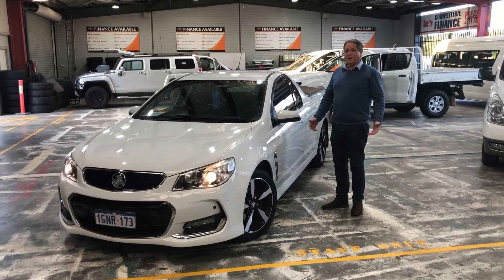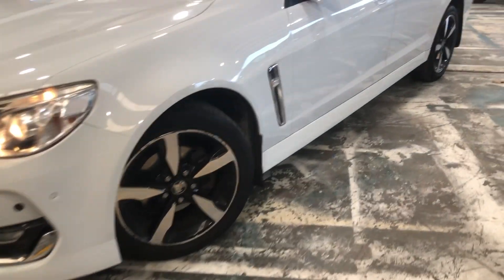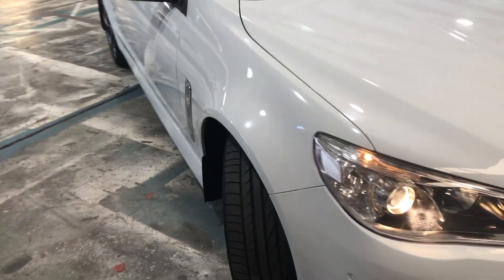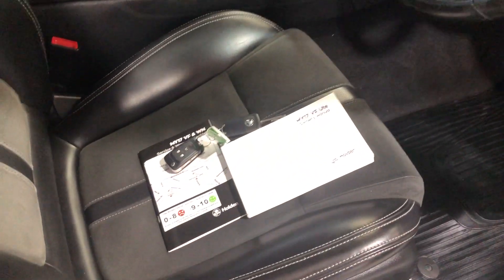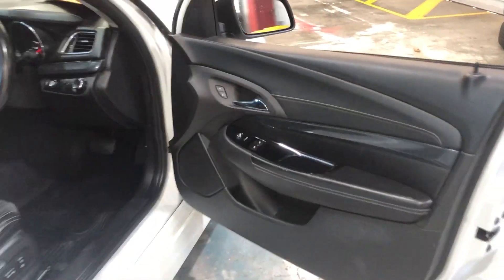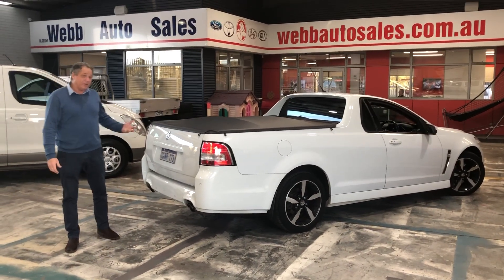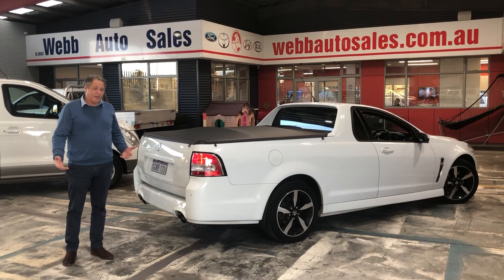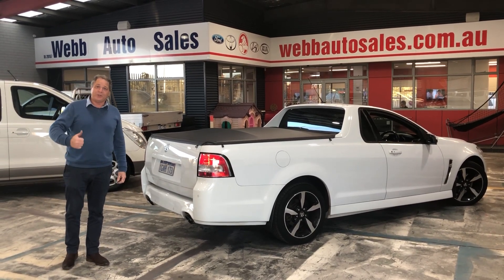Grab Your piece of Australiana before some else does!... 2017 VFii SV6 Ute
In Welshpool Perth WA, 2017 Holden VF Series 2, SV6 Ute & what a little ripper !Soooooo hard to find these nowdays & in this condition. They have the looks & the comfort to just make your daily drive as easy as it should be! Just serviced, ready to roll & Yes it has log books too!